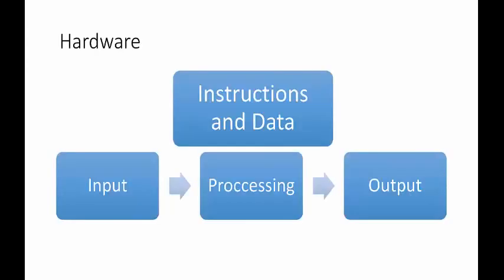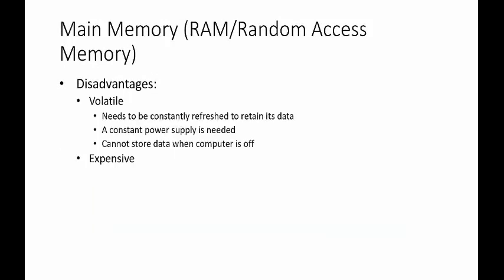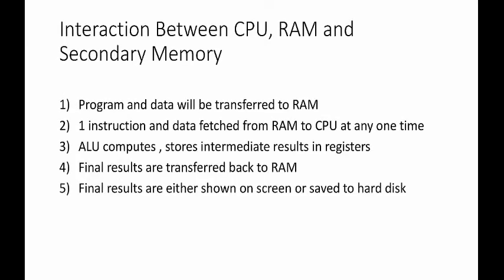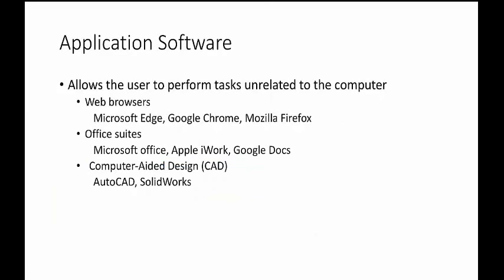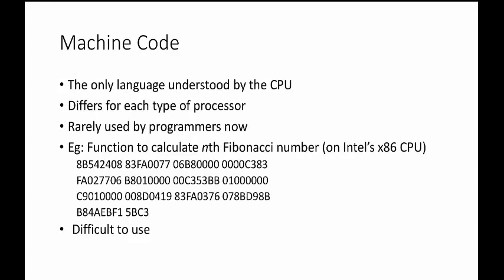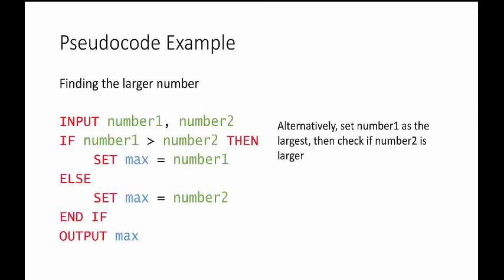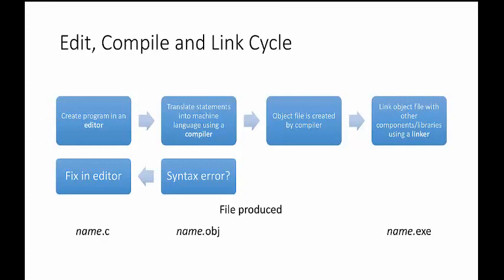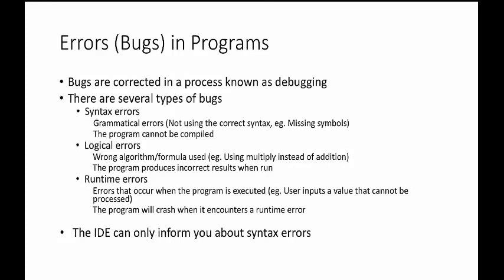Introduction to Computing FE1008 NTU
Module 1: Hardware and Software

Module 1: Computers
Module 2: Overview of C
Module 3: Fundamental Data Types
Module 4: C Operators
Module 5: Standard Library Functions
Module 6: Decision Making
Module 7: Loops
Module 8: Functions
Module 9: Modular Programming
Module 10: Arrays
Module 11: Pointers
Module 12: File I/O